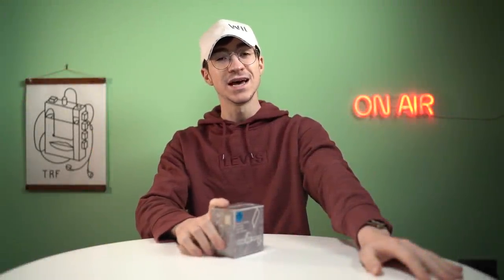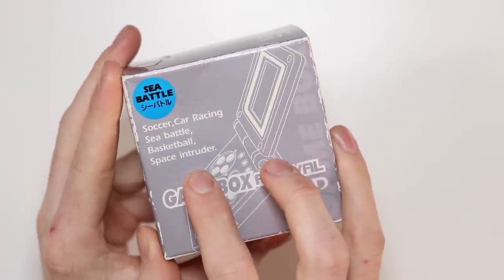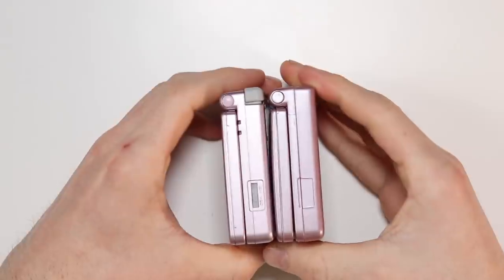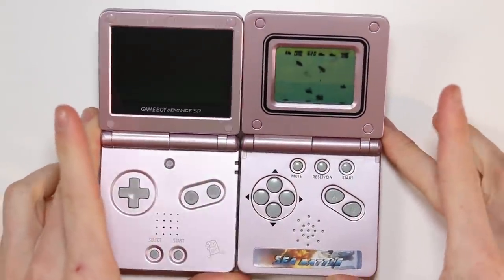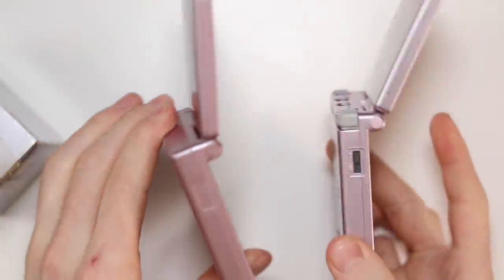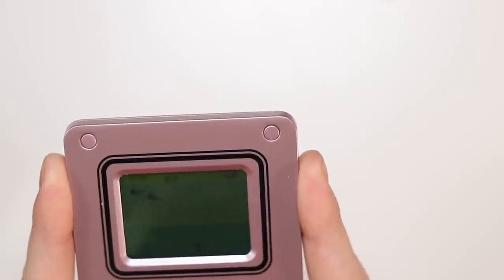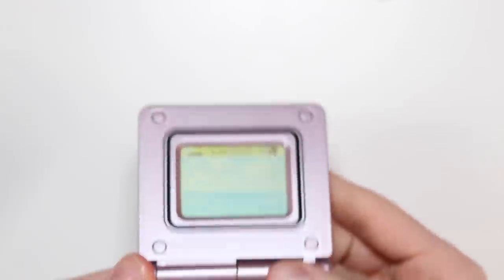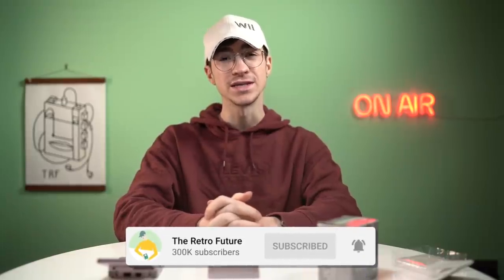The GameBox Arrival SP...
Ah yes... Nintendo's best selling handheld console, the GameBox Arrival SP..
Wait what?

JERSEY, UK
JE4 9RF